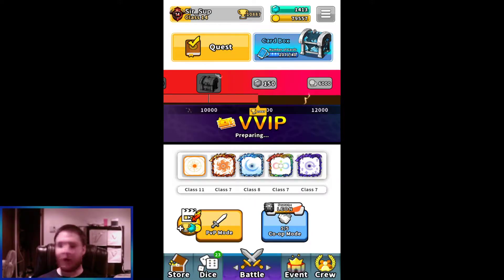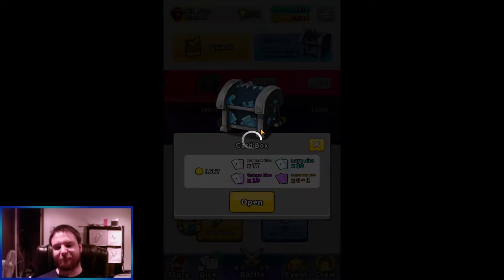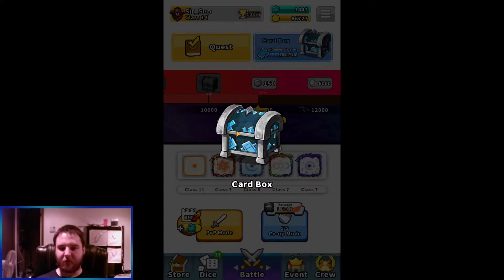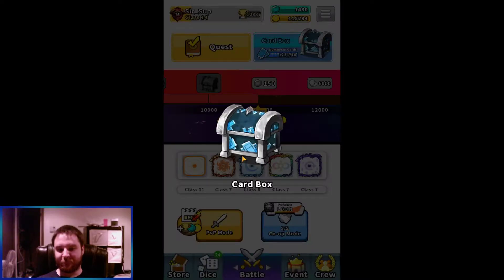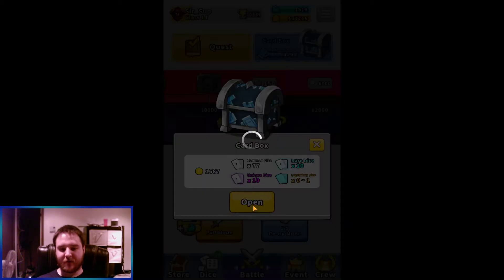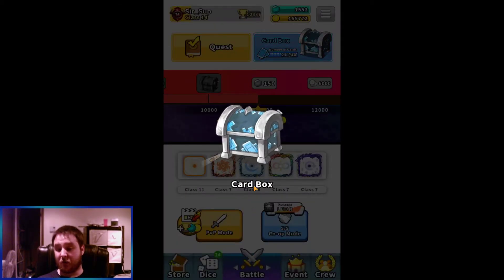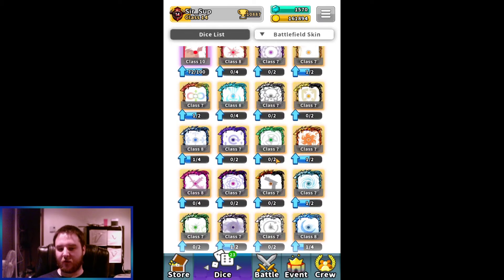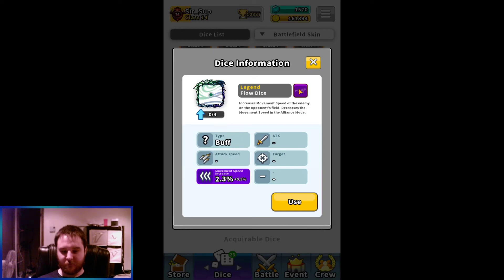2000 Additionnal Summons + Rambling on the updates - Random Dice